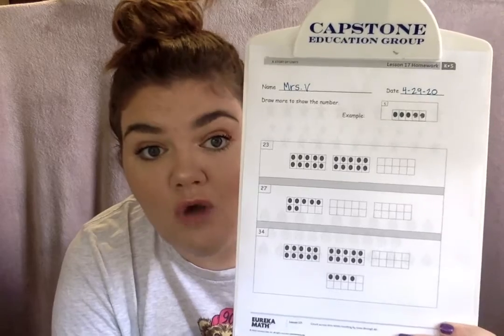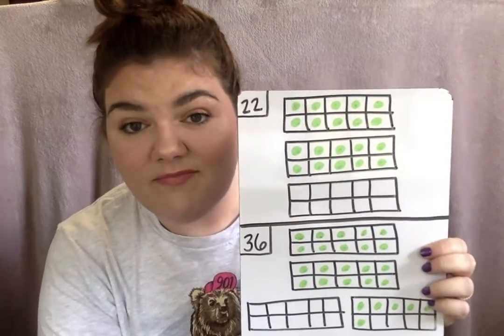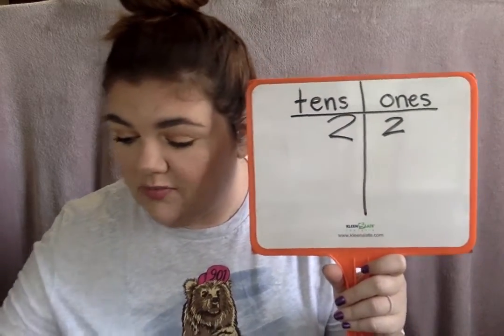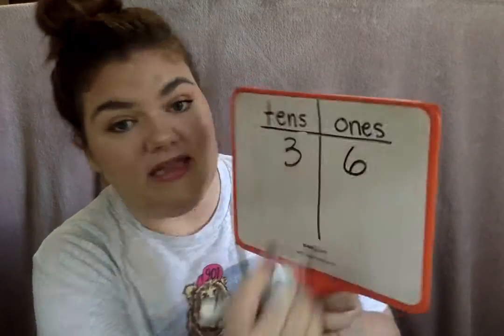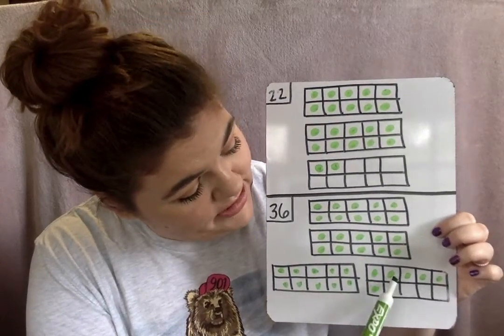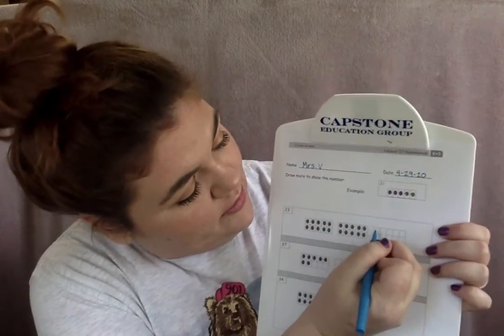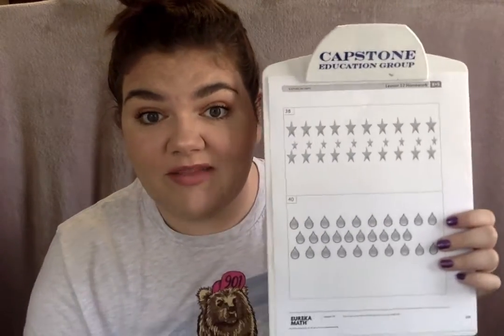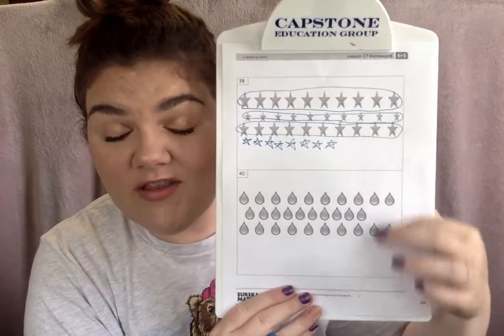Math lesson 17 (April 27-May 1 packet)